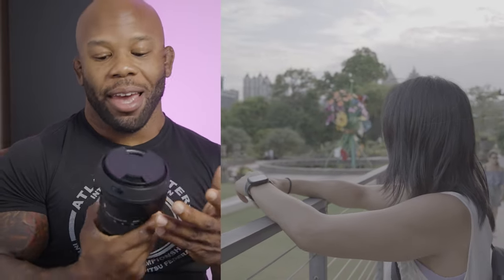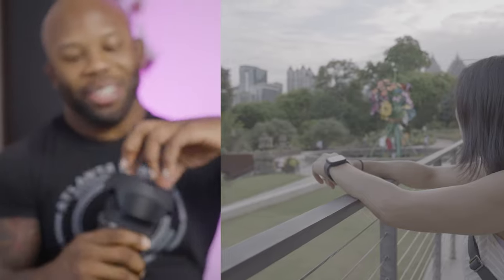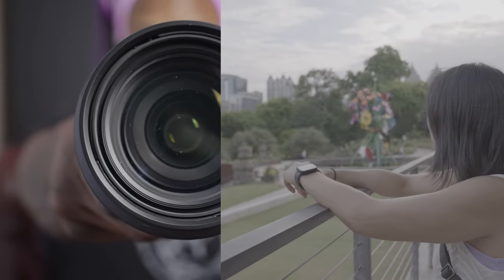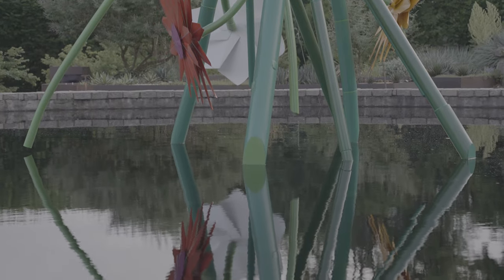Looking for a zoom lens for your Sony Camera? Thoughts on the Sigma 24-70mm f2.8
I wanted to get a zoom lenses that can be a part of my client work and personal work.  For the type of videos I do the 24-70 was a perfect addition.  I can go wide enough to capture the scenery but come in tight when I shooting talking head pieces.

The Gear I use for my Videos!
SanDisk 128GB Extreme PRO Memory Card

Sigma 24-70mm f/2.8 DG DN Art Zoom

Sony FE 35mm F1.8 Large Aperture Prime Lens

GEEKOTO 77’’ Tripod, Camera Tripod